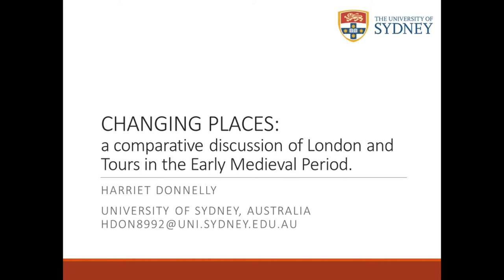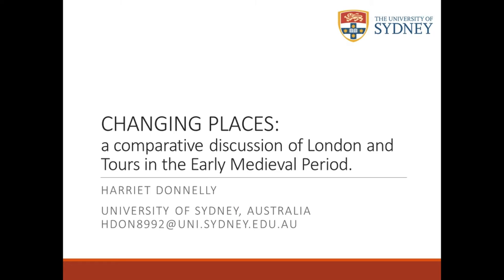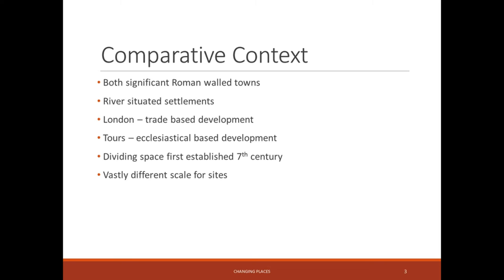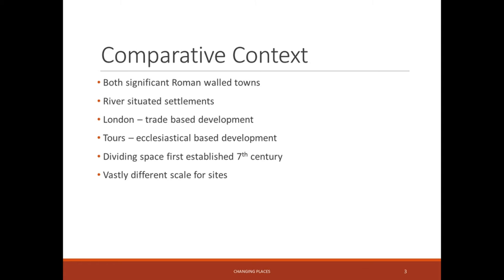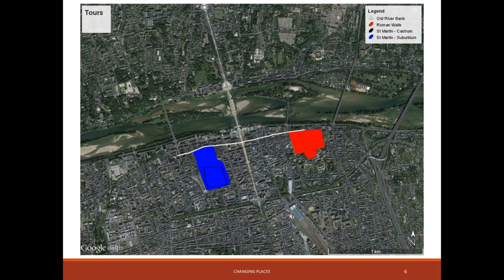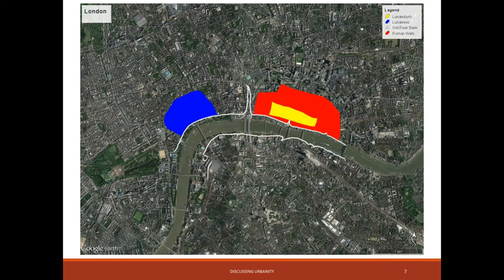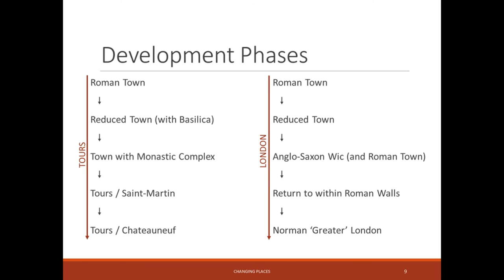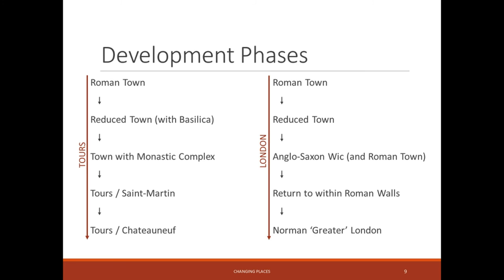Changing Places: a comparative discussion of London and Tours in the Early Medieval Period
The settlements of Western Europe experienced a period of significant transition following the decline of Roman control in the 5th century AD. The movement of people and ideas resulted in change and reorganisation for many communities living in what had previously been Roman settlements. Such developments occurred both within the boundaries of the old structures, and by expanding or moving beyond those existing limits. Many of those sites which saw significant change developed slowly over a longer period of time, often not taking the recognisable Medieval shape until at least the 12th century. This paper examines the developmental stages that occurred at two settlements which saw significant changes from the 5th to 12th centuries AD;
London and Tours. Both developed according to a pattern of twin towns with the two halves divided by a small area with limited occupation. London and Tours were both hugely important settlements and a comparative discussion of respective changes at each site during this period highlights the various methods by which such settlements developed as well as providing insight into both a trade driven and monastic model of the twin town phenomenon. Examination of these sites and how they changed during the Early Medieval period, will enable a deeper understand of the complexity of urban development and transitional processes.

Author - Donnelly, Harriet, The University of Sydney, St Leonards, Australia (Presenting author)